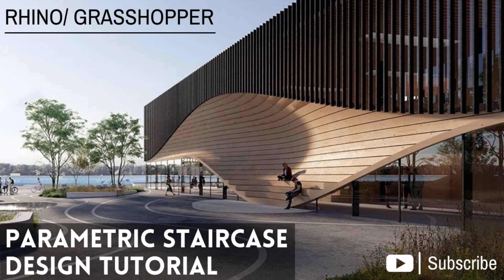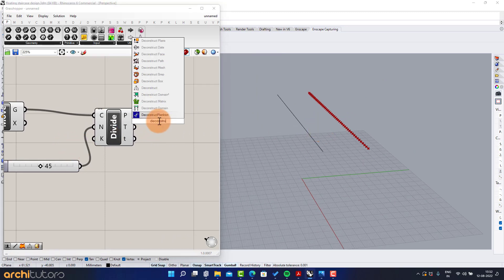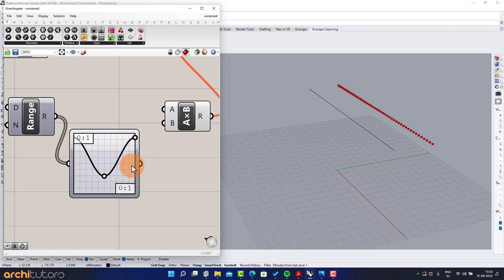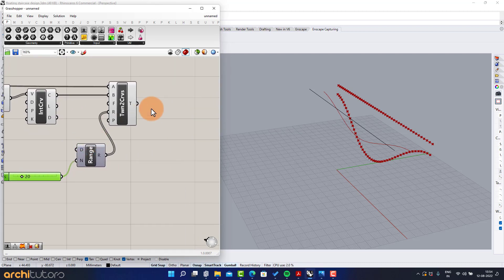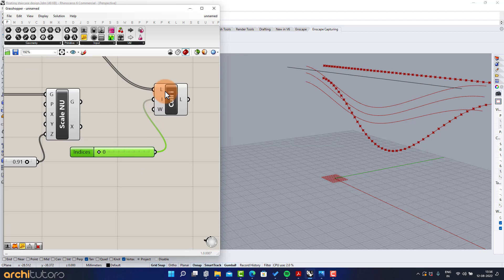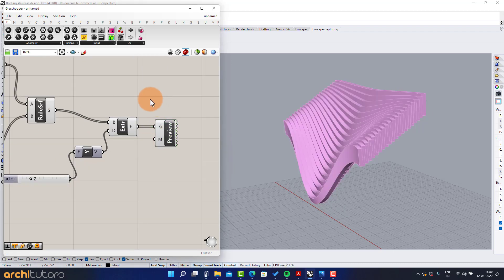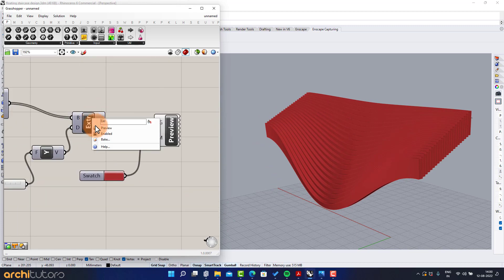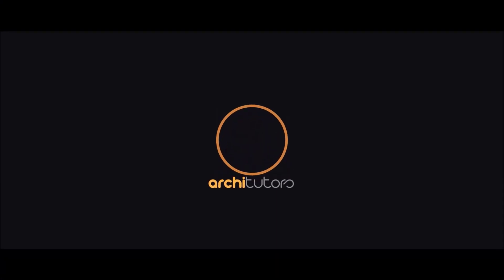Grasshopper: Creating a Parametric Staircase Design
In this Grasshopper Architecture Tutorial, Learn How to Create a Parametric Staircase Design in Grasshopper in Rihino. We will walk you through a grasshopper script in this video.

So what you will learn in this Parametric architecture design tutorial in this easy grasshopper tutorial?

First in this Grasshopper Architecture Tutorial on Creating a Parametric Staircase Design tutorial of 3d modeling in grasshopper 3d, we'll start with the curve geometry and divide it into different segements, and make it into a parametric architectural staircase facade in Rhino and Grasshopper following grasshopper definition.

Rhinoceros is a 3d modeling software for architects and designers, and grasshopper is a plugin that is used for virtual scripting for parametric modeling and parametric design in architecture for creating parametric facade for building designs. This process is also called computational design and generative design.

This is a grasshopper rhino tutorial and you will go through this rhino grasshopper scripting for 3d parametric design. Check out more architecture tutorials for grasshopper 3d and rhino 3d tutorials from our parametric architecture playlist. These lessons will take you from beginner in grasshopper/rhino to advanced level.